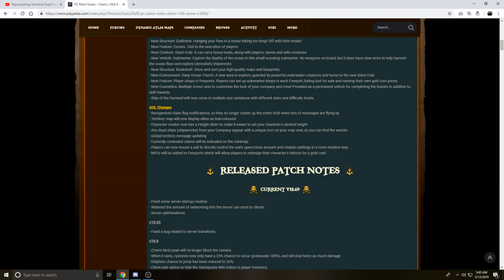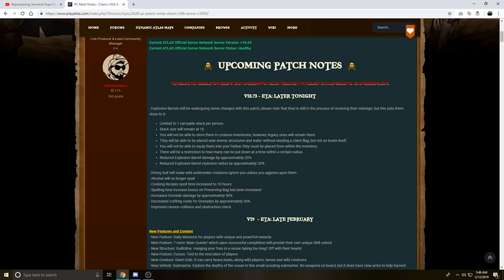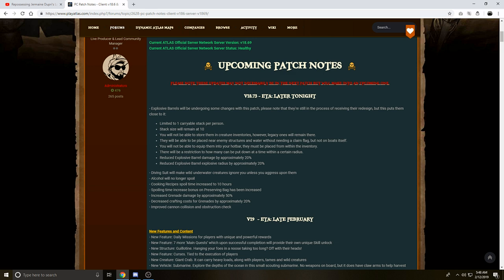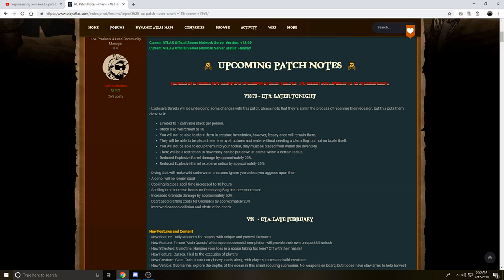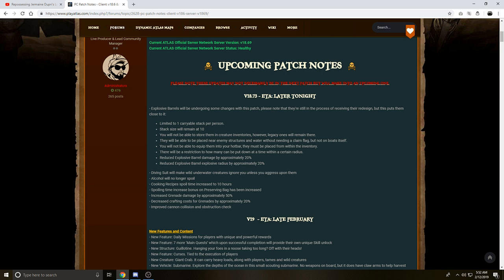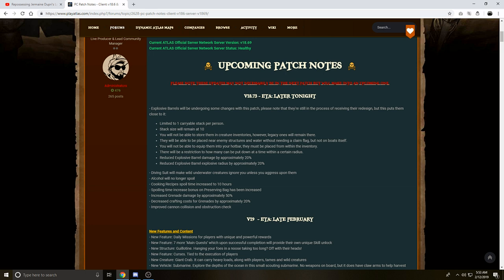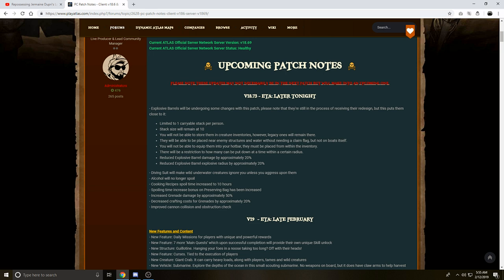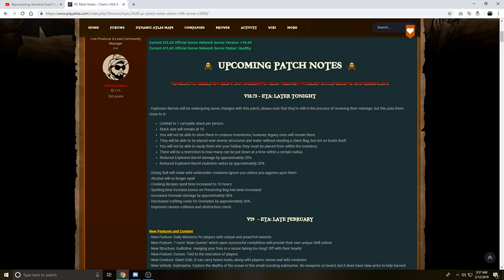Atlas: NEW UPDATE!! MASSIVE Grenade Buffs, Explosive Barrel NERFS, Alcohol Buffs, & MUCH More!!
Today we take a look at some new Atlas patch notes. This includes some major reworks and nerfs to explosive barrels, some huge grenade buffs, and some huge buffs to spoils times for cooking recipe foods, alcohol, and much more. Thanks!